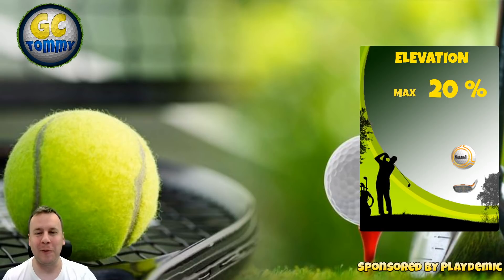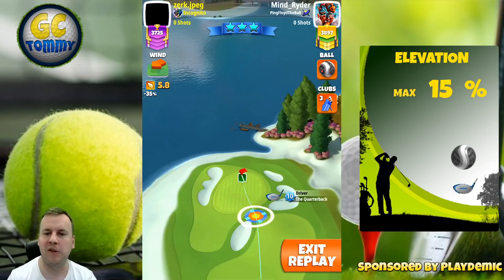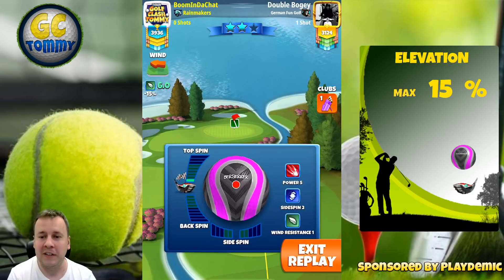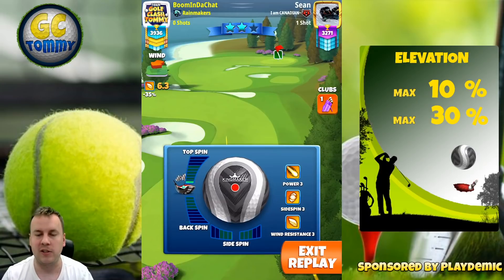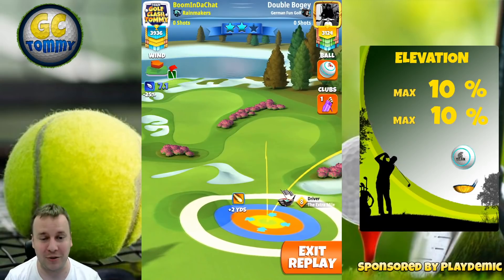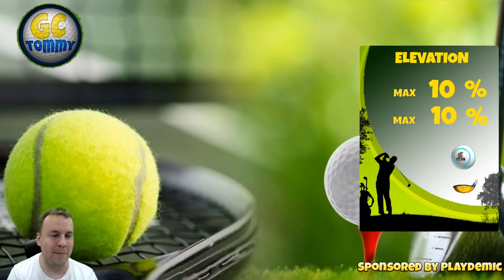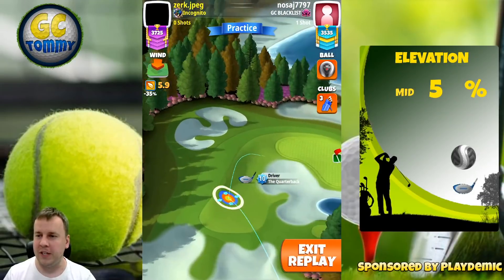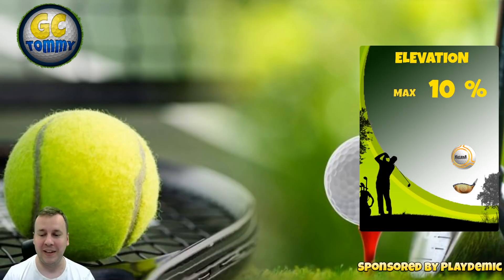Golf Clash, Playthrough, Hole 1-9 - PRO *Tournament Wind*, Game Set Match Tournament!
Hole 1: 0:54
Hole 2: 2:07
Hole 3: 4:13
Hole 4: 6:17
Hole 5: 8:18
Hole 6: 11:20
Hole 7: 12:48
Hole 8: 13:59
Hole 9: 15:06

This is the playthrough for Pro division with the tournament wind. Playing from 2nd tee for the Game Set Match Tournament.